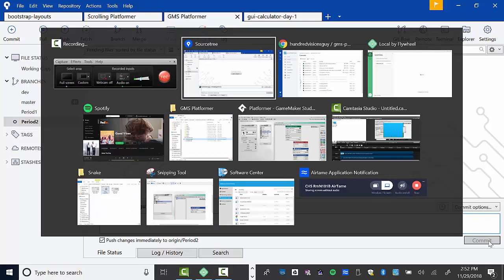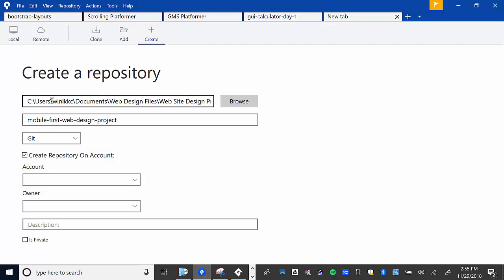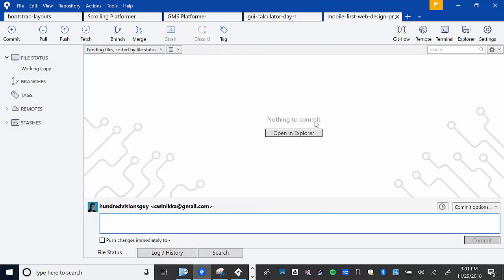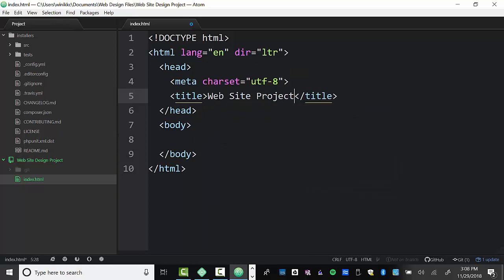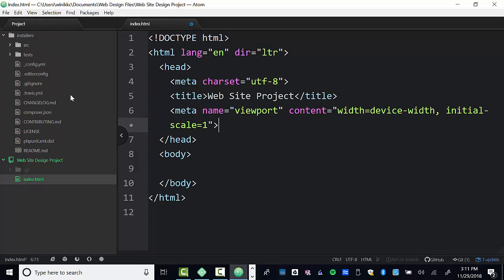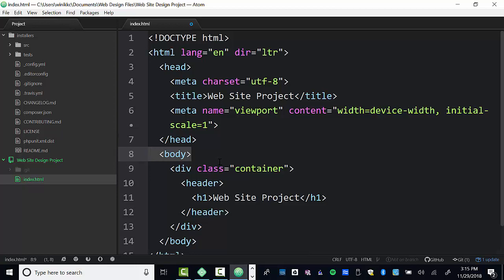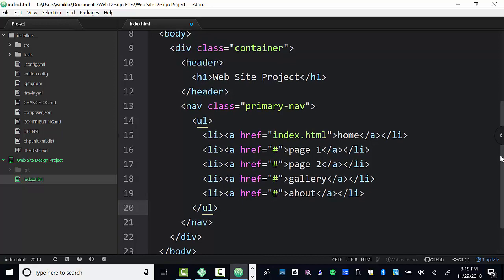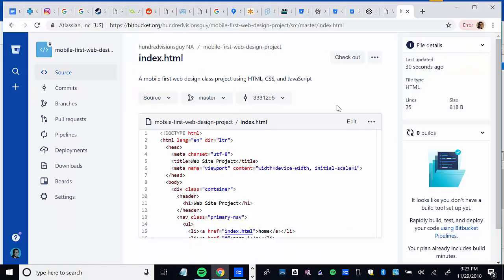Mobile First Web Project Part 1 Getting Set Up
I'm starting yet another web design series. This time, we have the added bonus of new technology (namely, the grid display). Also, I'm practicing using Git with SourceTree to manage the project.

In part 1, I simply cover the tools you'll need and setting up an online repository through SourceTree. From there, we use the Atom editor to whip up an index page with the start of our HTML structure.